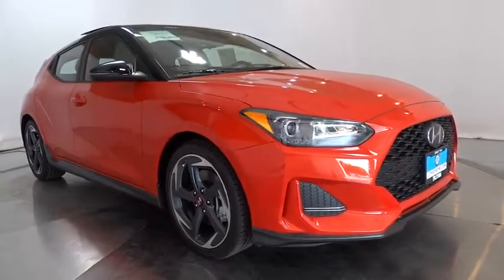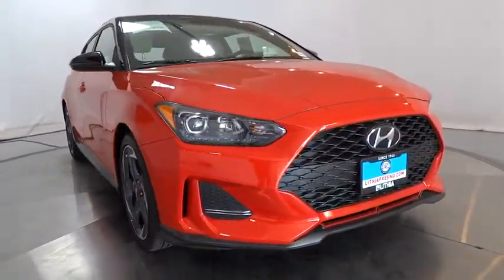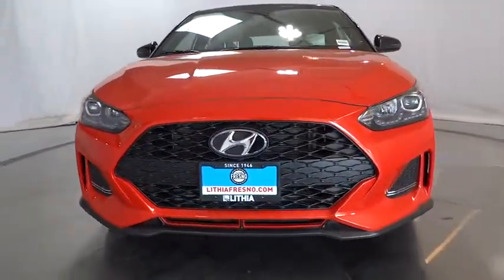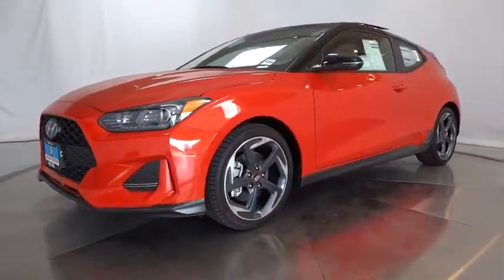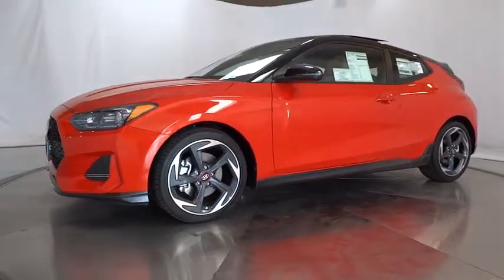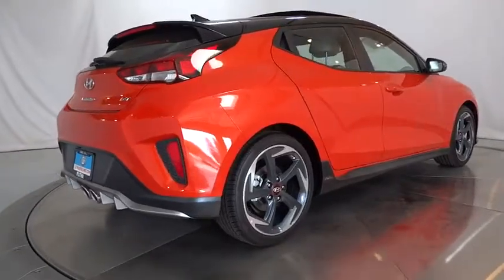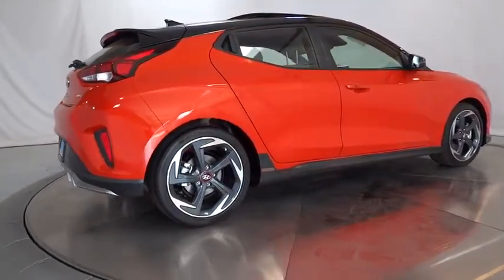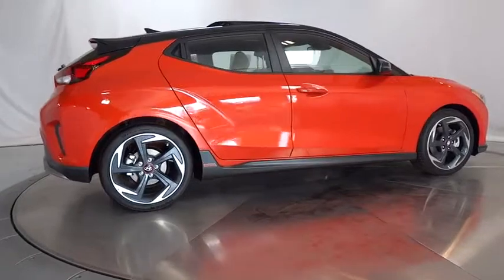2019 Hyundai Veloster Fresno, Clovis, Selma, Hanford, Bakersfield, CA KU011960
Orange New 2019 Hyundai Veloster available in Fresno, California at Lithia Hyundai of Fresno. Servicing the Clovis, Selma, Hanford, Bakersfield, CA area.
2019 Hyundai Veloster Turbo Ultimate DCT - Stock#: KU011960 - VIN#: KMHTH6AB8KU011960

5590 N. Blackstone

Nav System, Moonroof, Heated Leather Seats, OPTION GROUP 01, Aluminum Wheels, Turbo Charged Engine. Turbo Ultimate trim. EPA 34 MPG Hwy/28 MPG City! Warranty 10 yrs/100k Miles - Drivetrain Warranty; SEE MORE! KEY FEATURES INCLUDE: Leather Seats, Navigation, Heated Driver Seat Rear Spoiler, MP3 Player, Sunroof, Onboard Communications System, Aluminum Wheels, Keyless Entry, Steering Wheel Controls. OPTION PACKAGES: OPTION GROUP 01. EXPERTS ARE SAYING: Great Gas Mileage: 34 MPG Hwy. WHY BUY FROM US: Lithia Hyundai of Fresno sells new and used cars, trucks and SUVs near Visalia and Hanford, California. We offer financing options and incentives for all Central California Hyundai customers. Conveniently accessible from the Golden State and Yosemite Freeways, we are located at 5590 N. Blackstone in Fresno. Less than thirty minutes from Hanford and Visalia, our sales department is open seven days a week to serve you. Fuel economy calculations based on original manufacturer data for trim engine configuration. Please confirm the accuracy of the included equipment by calling us prior to purchase.